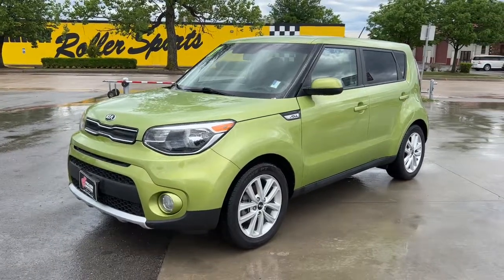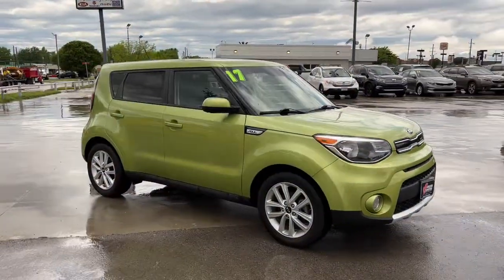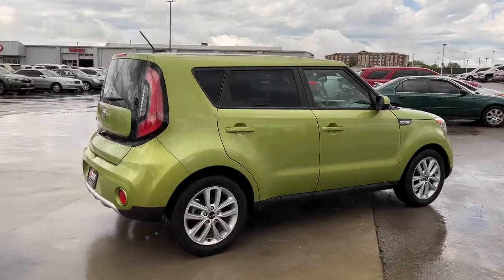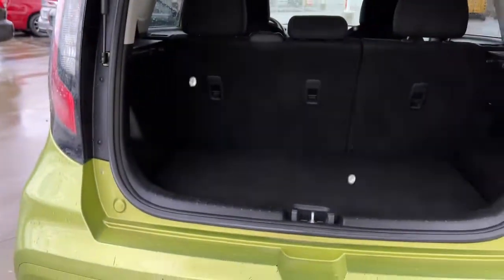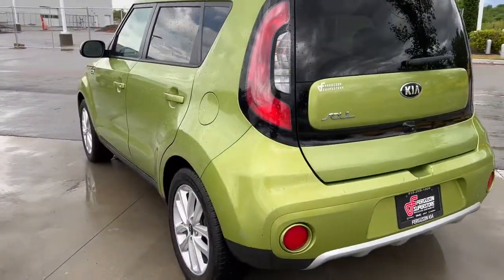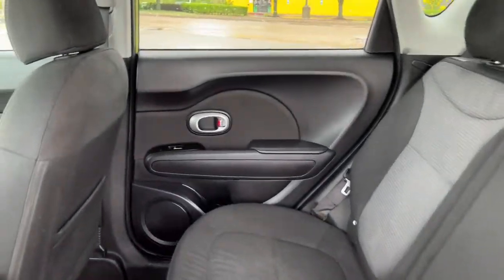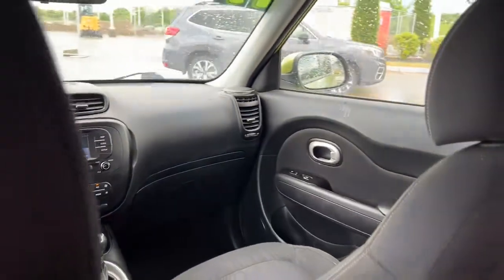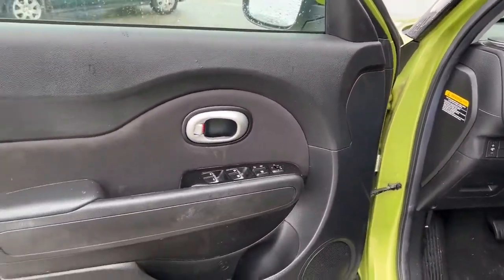2017 Kia Soul Tulsa, Broken Arrow, Owasso, Bixby, Green Country, OK X9343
Alien II Used 2017 Kia Soul available in Broken Arrow, Oklahoma at Ferguson Superstore. Servicing the Tulsa, Owasso, Bixby and Green Country, OK area.

Ferguson Superstore
1601 N Elm Place

Odometer is 35011 miles below market average!Soul Plus, I4, Alien II.Awards:* JD Power Initial Quality Study (IQS) * JD Power Automotive Performance, Execution and Layout (APEAL) Study, Initial Quality Study (IQS) * 2017 KBB.com 10 Coolest New Cars Under $18,000 * 2017 KBB.com 10 Most Awarded BrandsAt Ferguson, we are Upfront and Simple. We offer our best price to everyone, the first time. The only additional fee you pay is a $379 documentation charge.